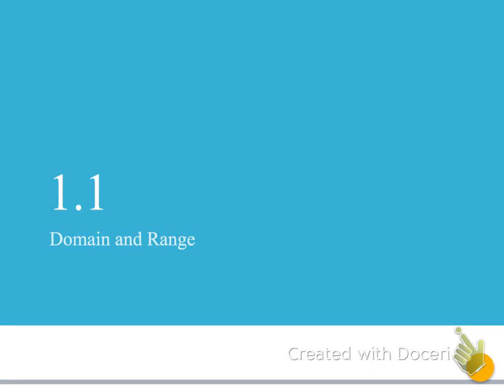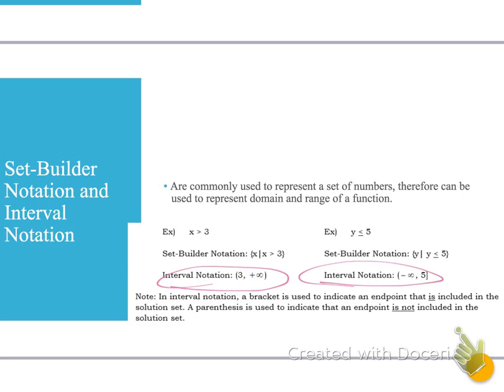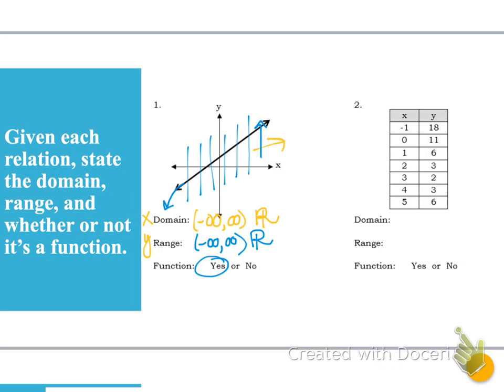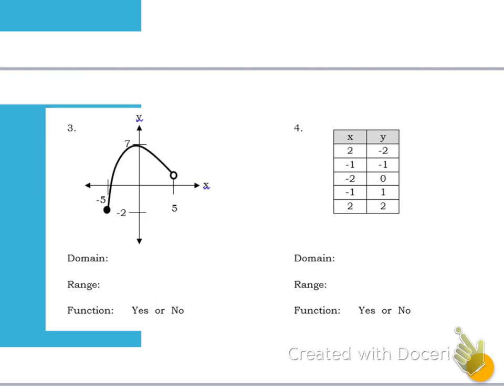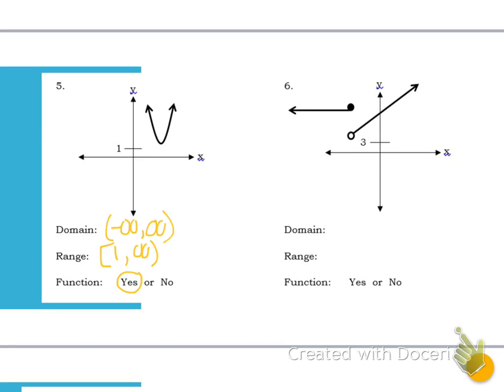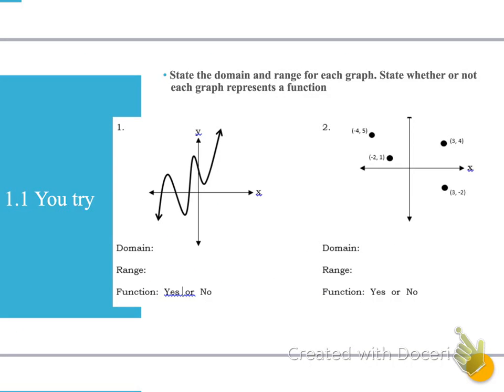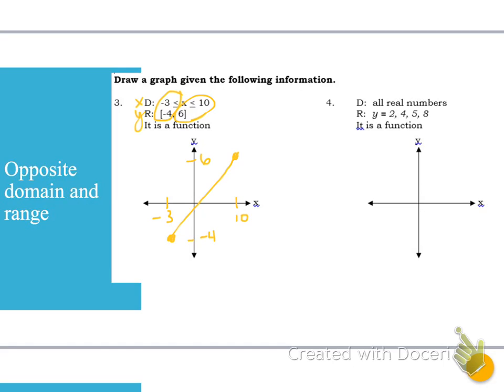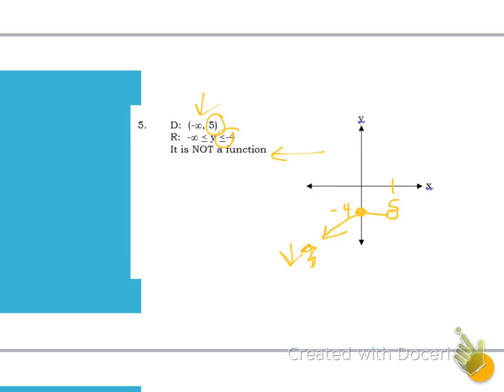1 1 domain and range